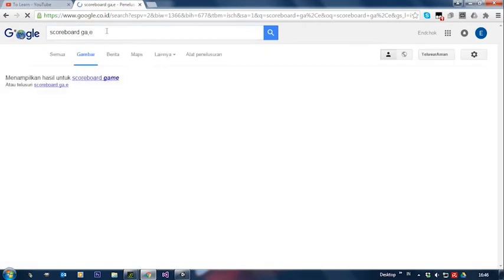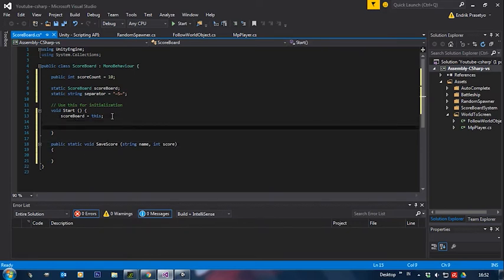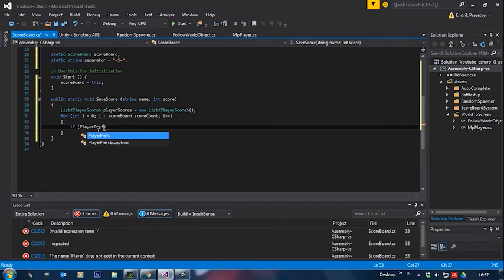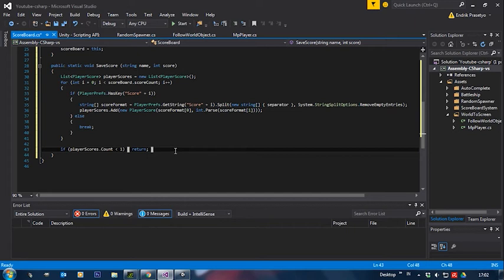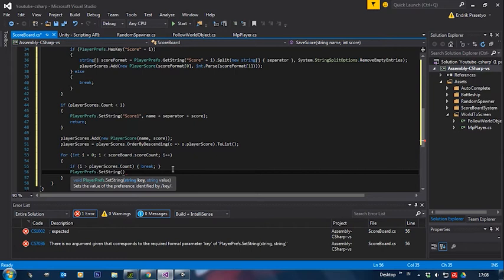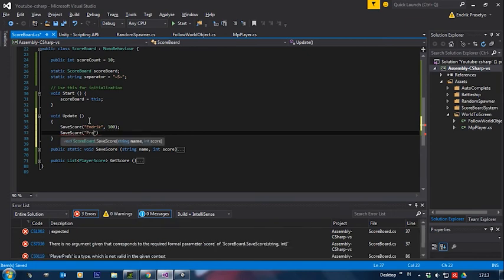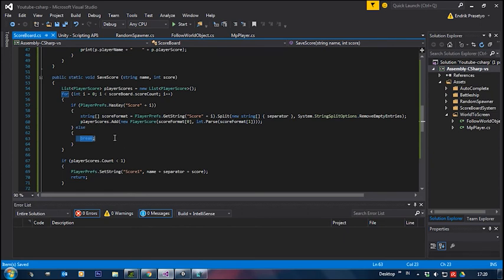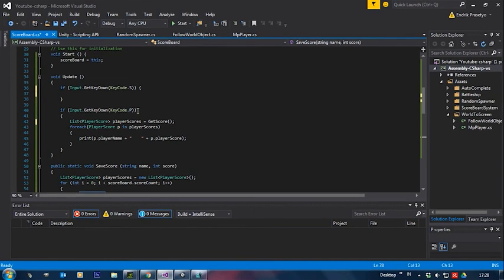Unity - How To Make ScoreBoard (English Tutorial - Part 1)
sorry for my speaking, i make this videos in the middle of the night

In this tutorial i show you how to create a leaderboard or more likely scoreboard.
Here i explain how to make scoreboard, saving a score, and loadin a score from the database using Player Prefs in unity game engine.

║YOU CAN ALSO TAKE PRIVATE COURSE
GET EXPERTISE IN GAME DEVELOPMENT IN LESS THAN A MONTH, FULL DAY TRAINING, ON SITE, ONLINE, AND BOOT CAMP.

We offer game development course using unity 3d.
Invest start from $300 USD, full 3 day couse with expert.
More than 3 years.